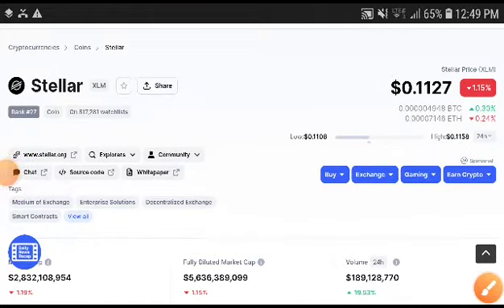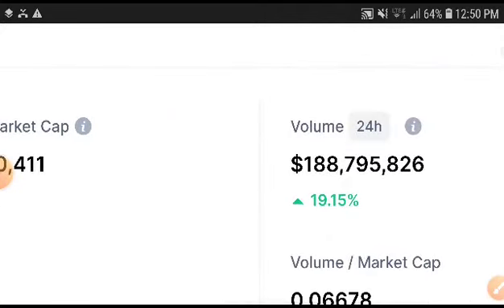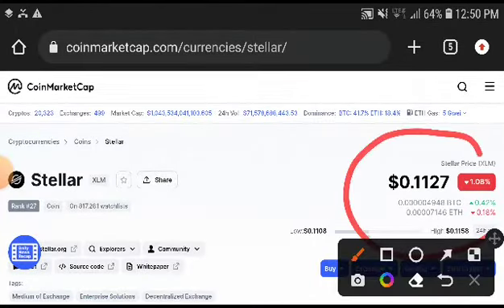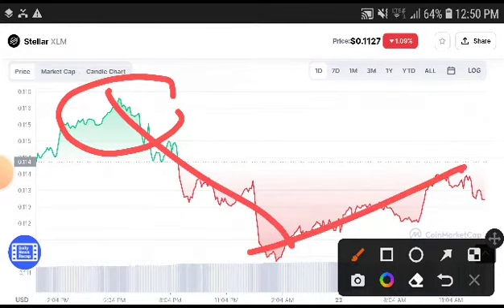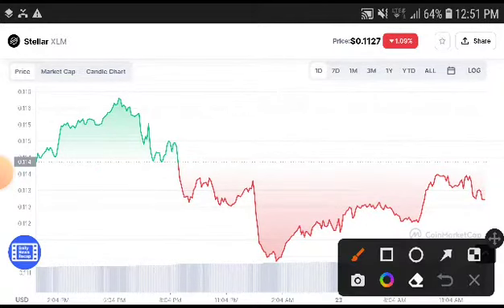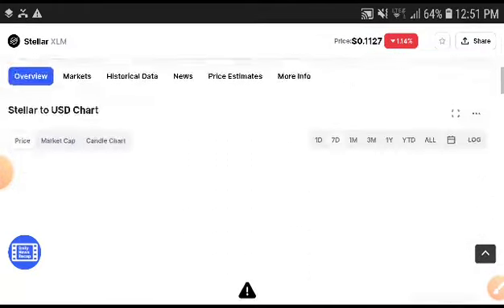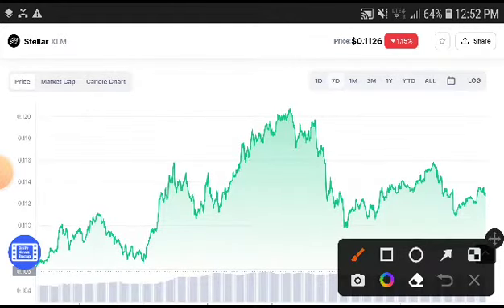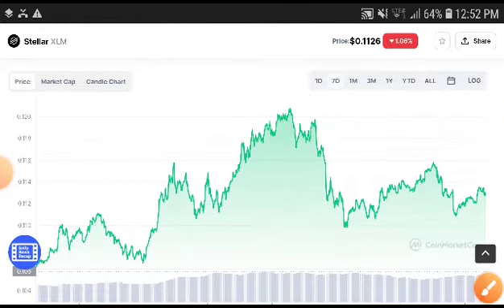Stellar XLM Bull Run! || XLM Price Prediction XLM Today News